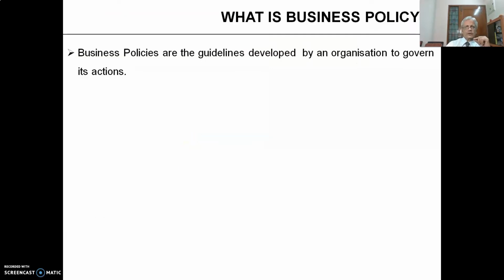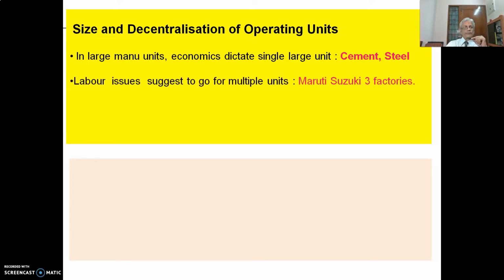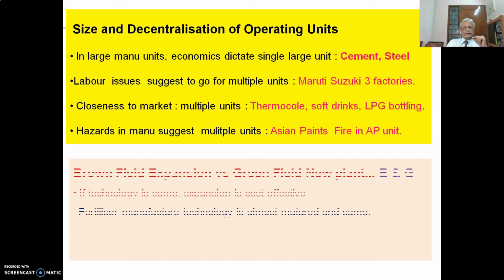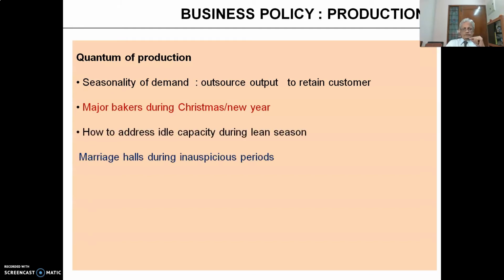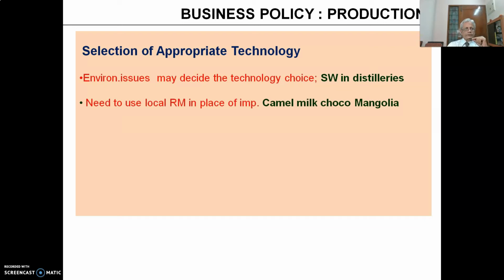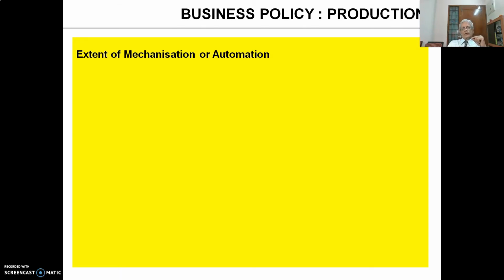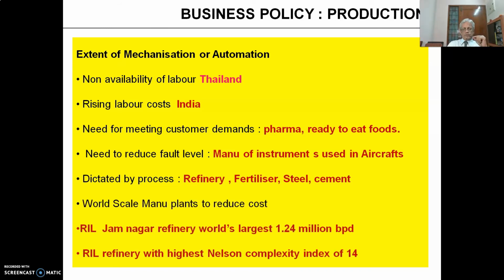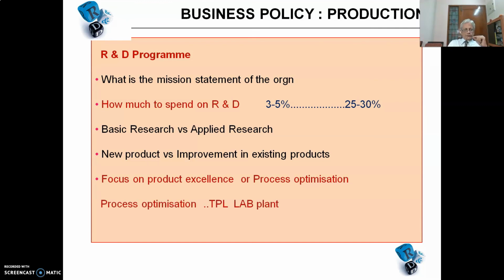BUSINESS POLICIES ON PRODUCTION FUNCTION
This presentation discusses in greater detail on Business policies on production function.
It discusses policies with respect to decentralization of production capacities, influence of labor and hazards that decides single or multiple locations, Brown field vs green field, how to address peak demands,how to address peak raw material availability,policies that guide selection of appropriate technology,policies that guides level of automation, and policies that guide R&D initiatives.
MBA ACS CA FOUNDATION